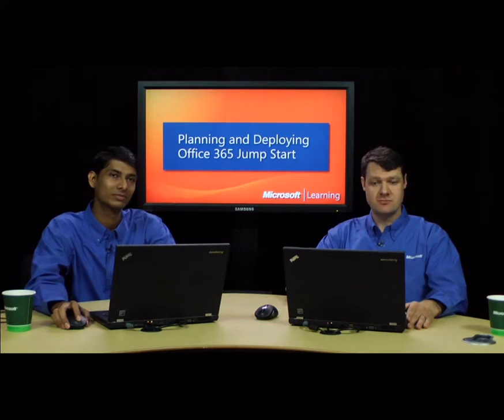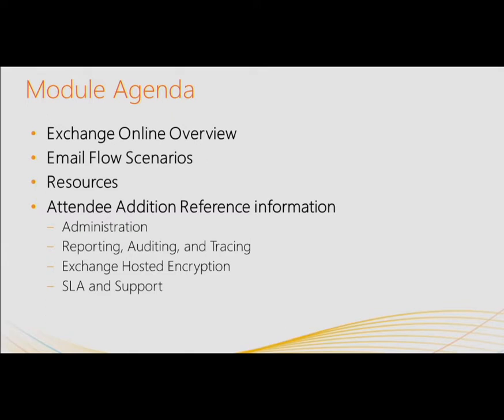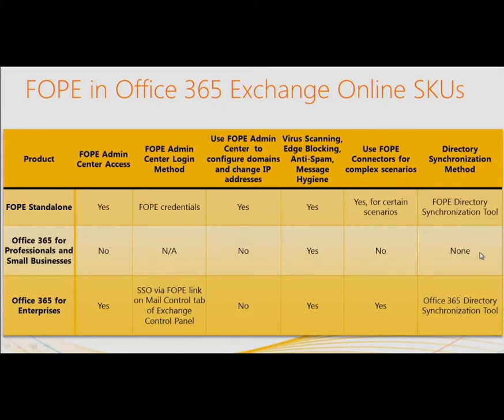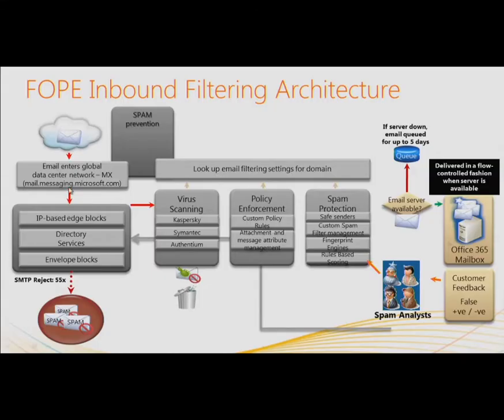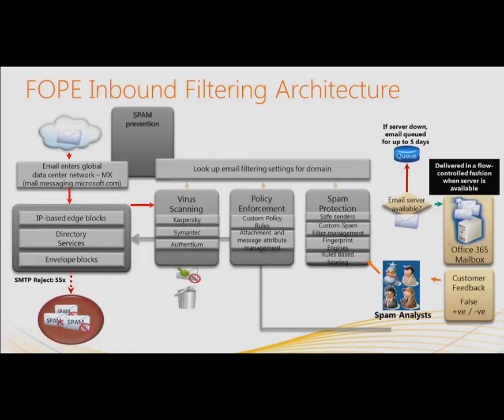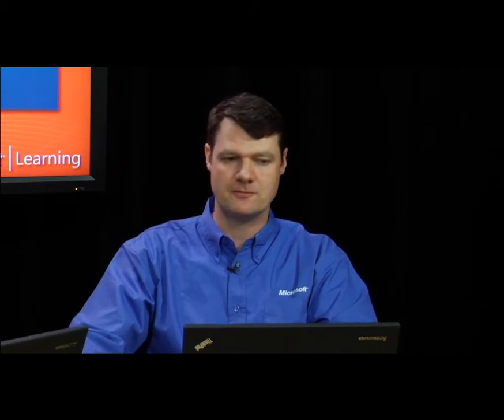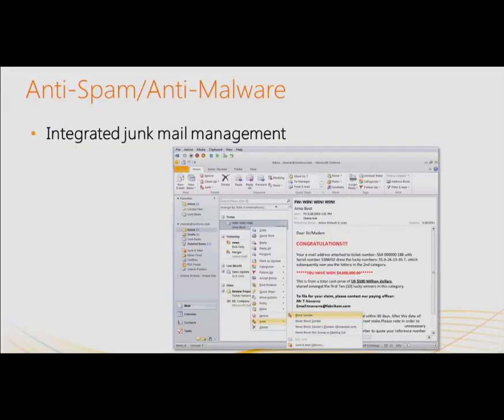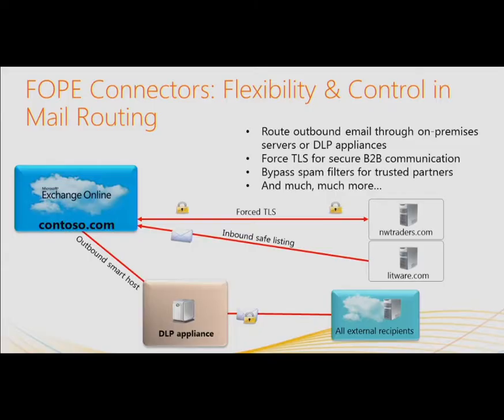Deploying Office 365 Jump Start (07): Exchange Online Mail and Routing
Deploying Office 365 (accelerated cert prep for exam 70-321)

(01): Infrastructure Planning
(02): Deploying SSO | Part 1
(03): Deploying SSO | Part 2
(04): Planning & Deploying DirSync
(05): Planning Lync Online
(06): Planning Exchange Online—UM
(07): Exchange Online Mail and Routing
(08): Exchange Online -- Hybrid Scenarios | Part 1
(09): Exchange Online -- Hybrid Scenarios | Part 2
(10): Planning Exchange Online Archiving
(11): Planning SharePoint Online
(12): Using & Deploying SharePoint Online